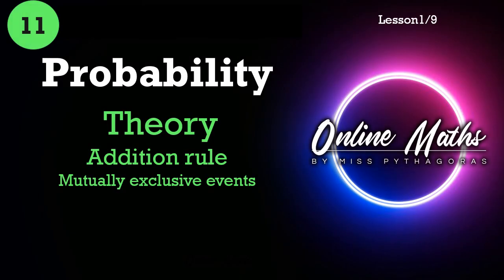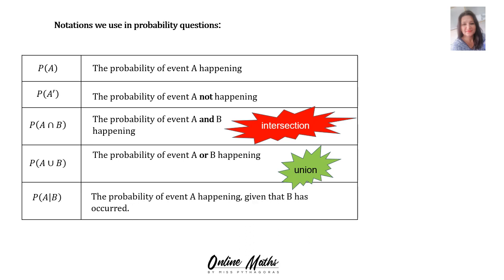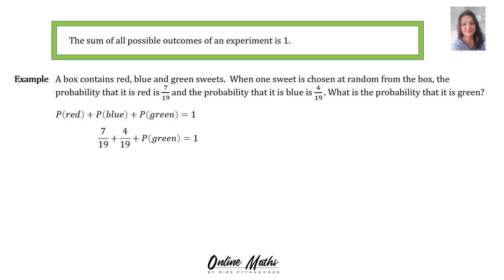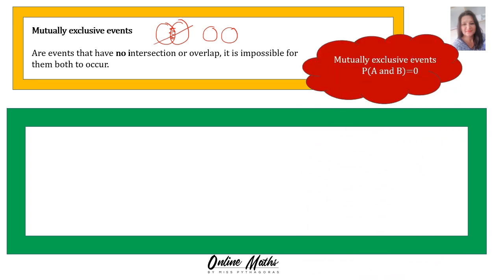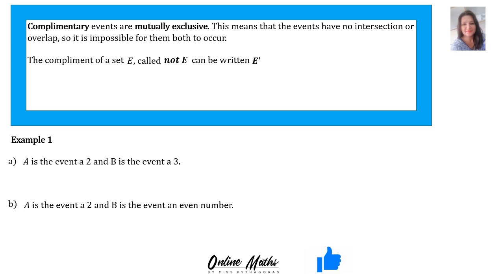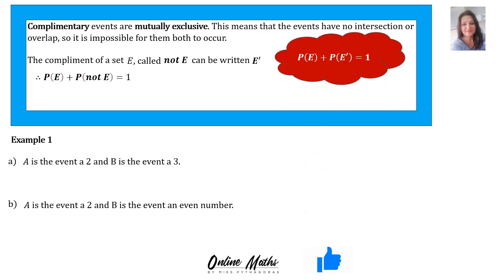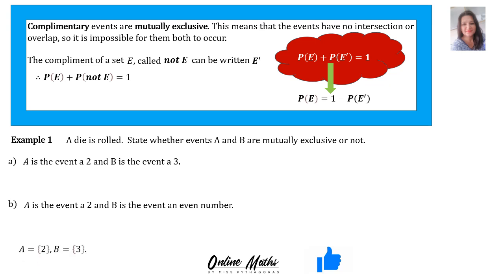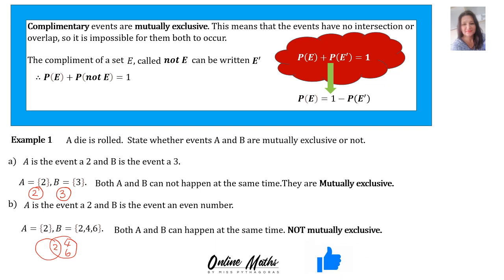Probability Grade11: L1 Theory, Addition rule, Mutually exclusive events - Mathematics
This is a comprehensive guide to mastering Gr 11 Probability in the Math curriculum.  In this video series of 9 lessons, I break down essential concepts, formulas and techniques you need to master for your examination.
I shall help you understand basic Probability principles such as: Mutually exclusive events, Addition rule, Complimentary events, Dependent and independent events, the Product rule, Venn diagrams, tree diagrams and two-way contingency tables.
**What you will learn in this lesson:**- Probability Theory, Addition rule, mutually exclusive events.
Whether you are preparing for exams or just looking to strengthen your Math skills, this video series or Playlist is designed to provide everything you need to excel in Grade 11 Probability.
Please tell your fellow Math students about my channel.
Let's unlock the mysteries of Probability together!